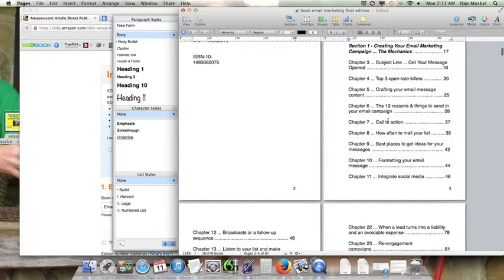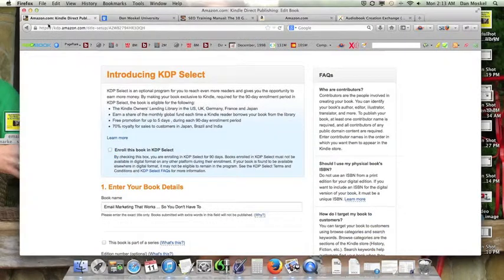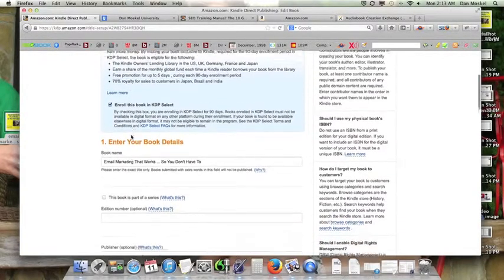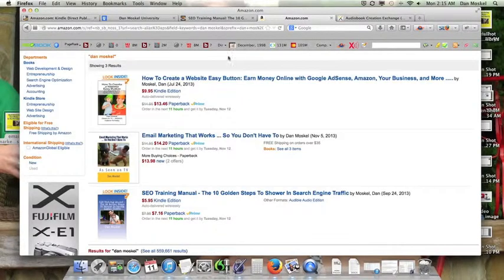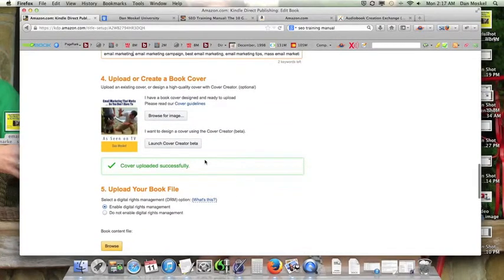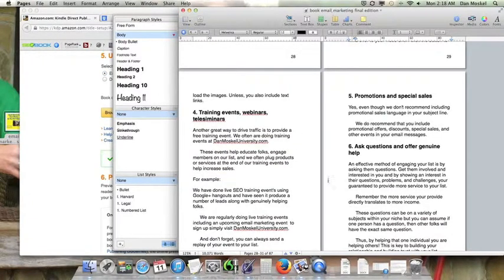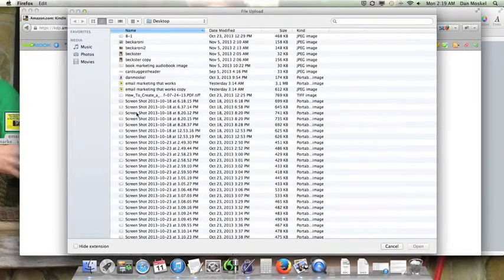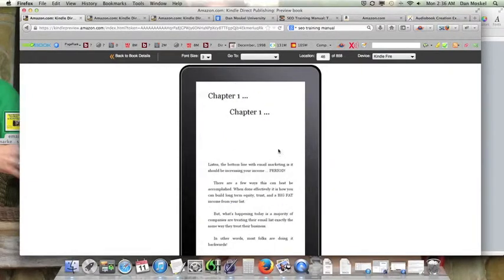Formatting for Kindle Publishing with Book Marketing Tips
Book marketing tips for kindle publishing along with other effective sales and distribution methods including in audiobook.

Grab a copy of Dan Moskel's books at Amazon, iTunes, BarnesandNoble.com including How To Write a Book - The System and in audio book: